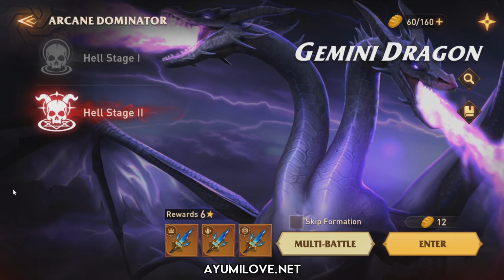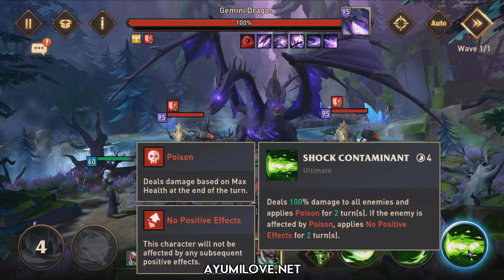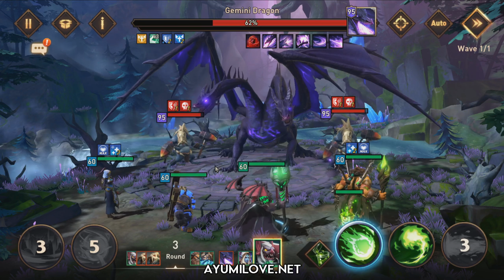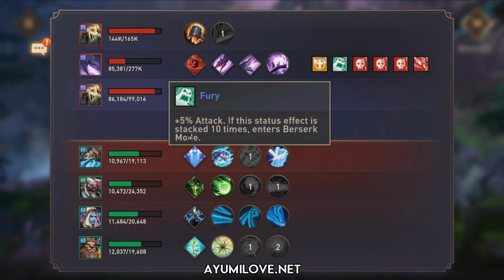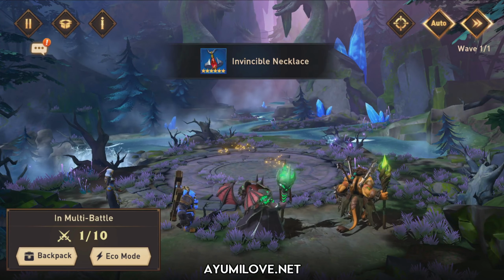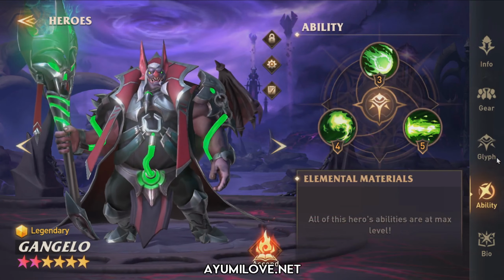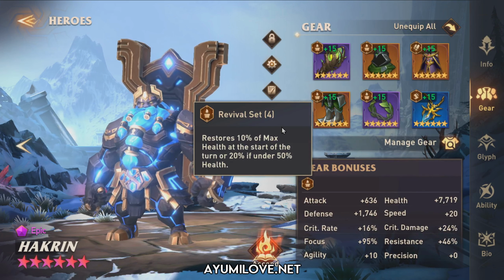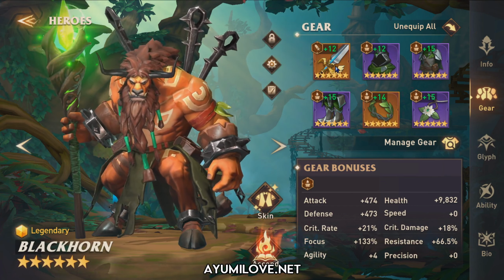Gemini Dragon 14 Guide (Blackhorn, Santis, Gangelo, Hakrin) | Awaken Chaos Era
If you are looking for how to farm Gemini Dragon 14 with a 100% success rate, then this video will guide you on how to do so with step by step guide! This video covers the speed tuning of each hero, the stats to achieve and compatible gears to be equipped for your heroes to perform their job well! This strategy along with the speed tuning works for lower difficulties of Gemini Dragon 12 and 13 too!

Chapters:
00:00 Intro
00:27 Heroes and Spells Selection (Blackhorn, Santis, Gangelo, Hakrin)
02:12 Gemini 14 Battle Walkthrough (In-Depth Explanation)
07:45 Gemini 14 Full Auto (Additional Tips)
09:03 Gemini 14 Battle Result
09:20 Gangelo Build (Stats and Gears)
11:06 Santis Build (Stats and Gears)
12:40 Hakrin Build (Stats and Gears)
13:59 Blackhorn Build (Stats and Gears)
15:44 Ending Notes